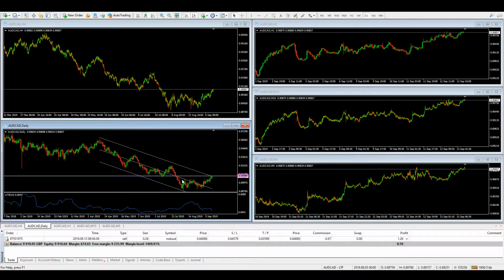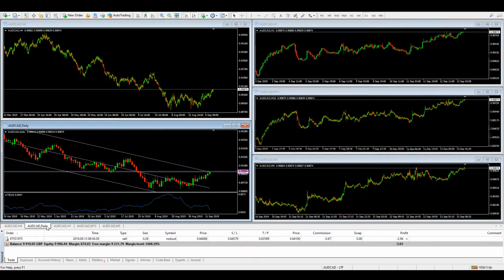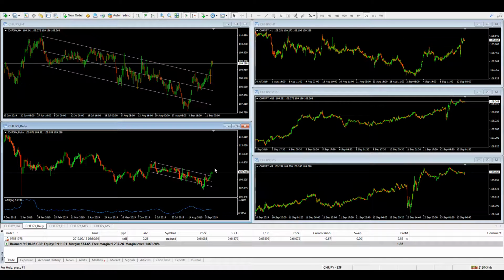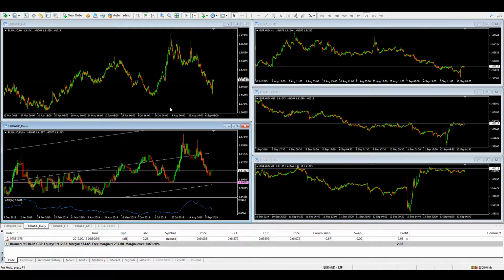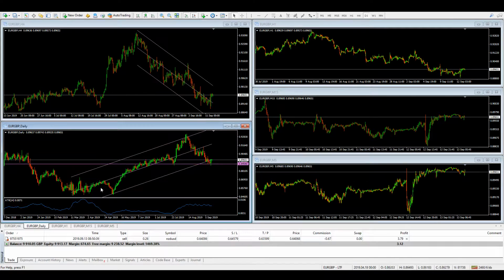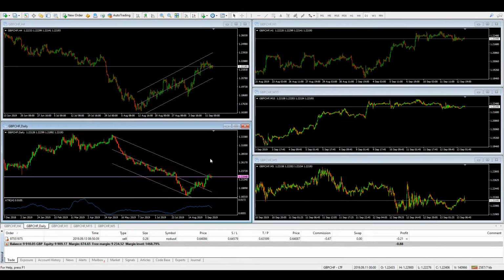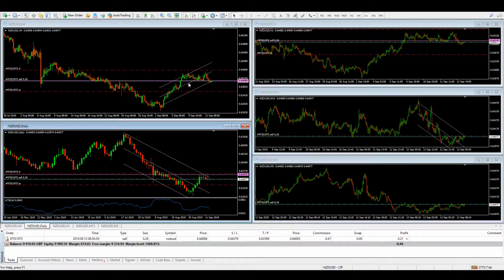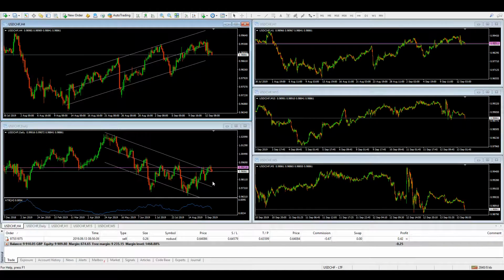How To Trade Forex Using Price Action | Live Trading | Fri 13 Sep 2019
Highlights from today's video include:
0:50 - overview of the strategy
06:10 - CADJPY, short
12:05 - EURCHF, short (box trade)
20:00 - NZDUSD, short
23:40 - Bitcoin